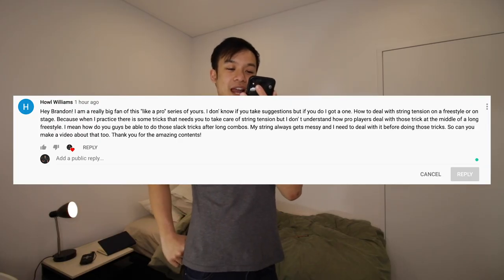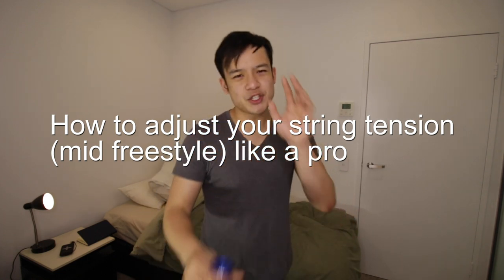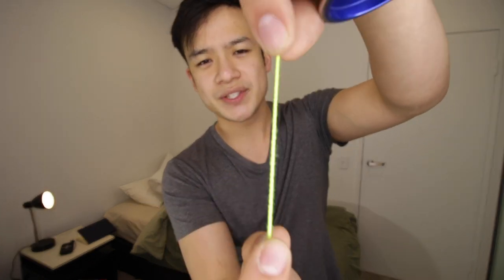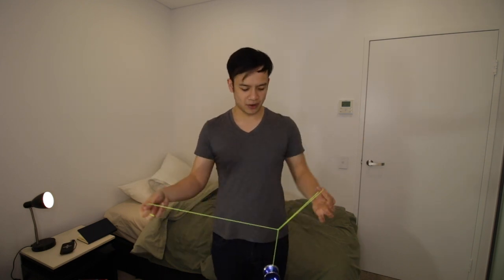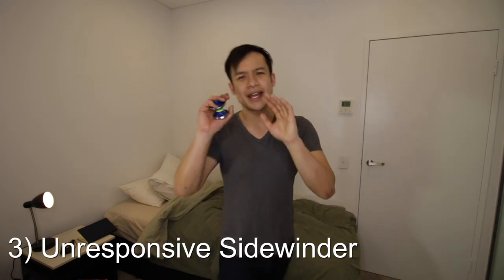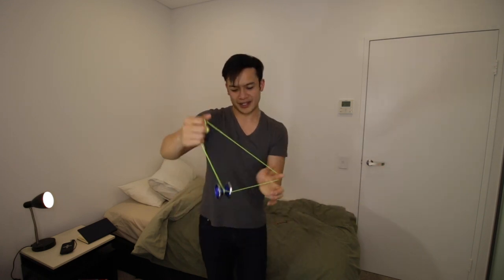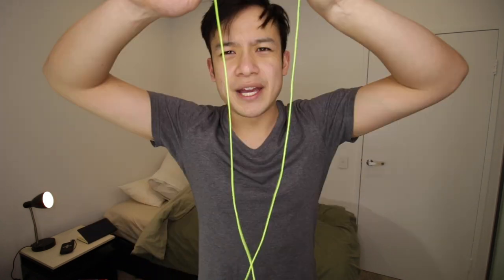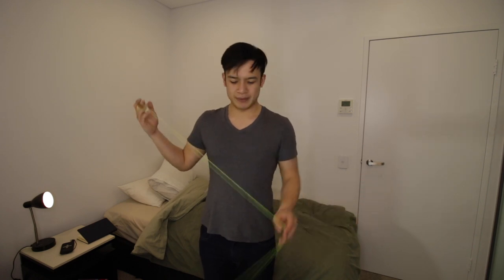How to adjust your string tension (mid freestyle) like a pro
Thanks for the support guys. If you guys want to watch my original video on the topic you can check that out here.

Other than that, my tips on how to adjust tension like a pro include.

1) Use fresh strings
2) Integrate tricks that loosen your strings
3) Use the Unresponsive Sidewinder

That's it from me today, hope you guys enjoyed this video.